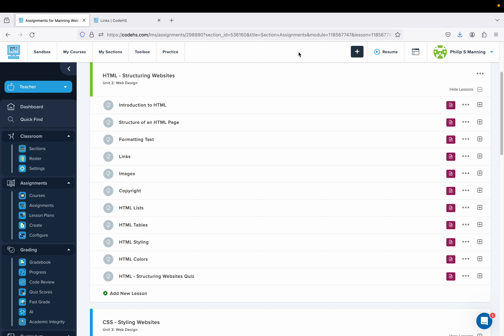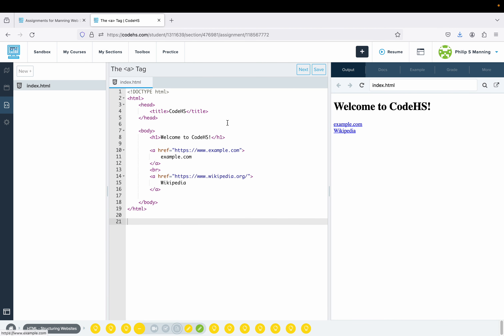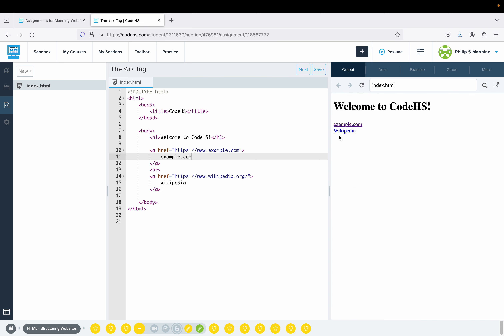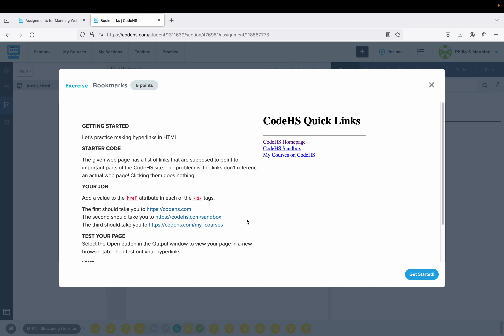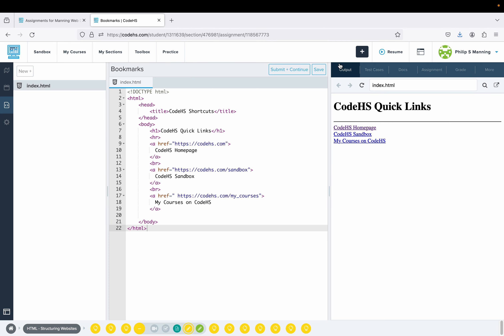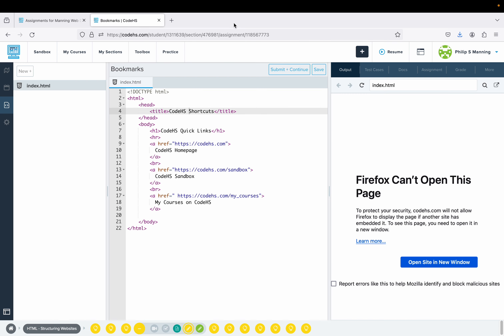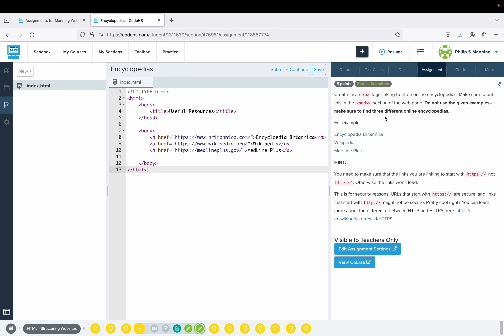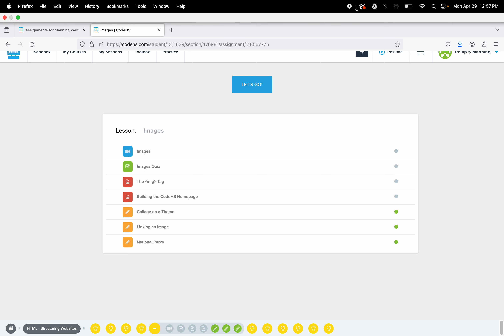CodeHS Web Design Unit 2 | Links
Tutorial of the exercises in the CodeHS Web Design Curriculum. This lesson is the same in a variety of CodeHS courses such as Dali, Kahlo, Matisse, Monet, and Picasso. This video shows the solutions for Lesson 4, Links.